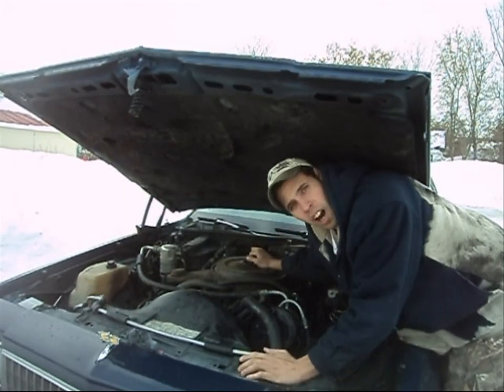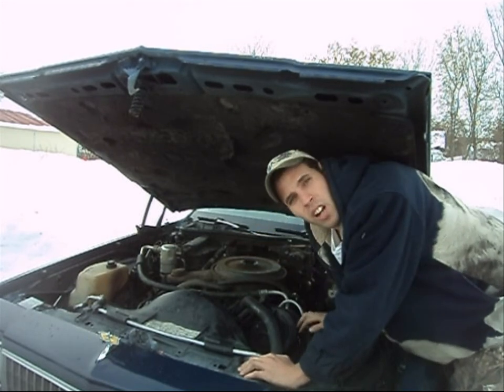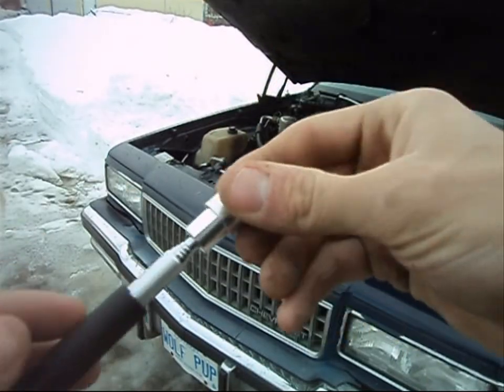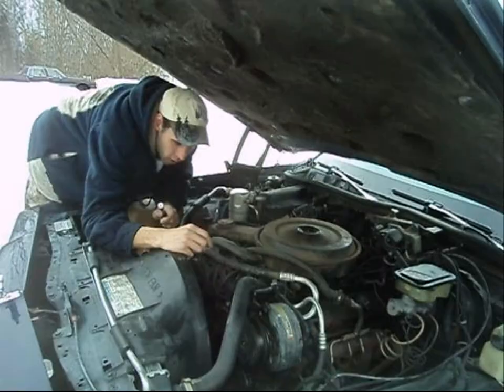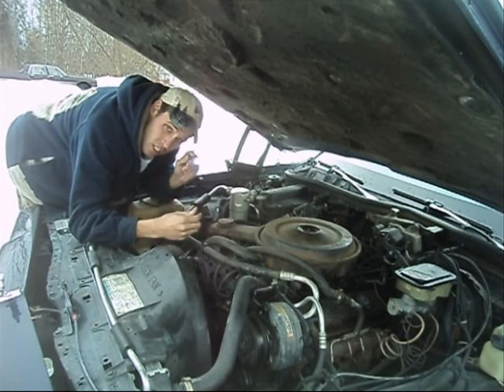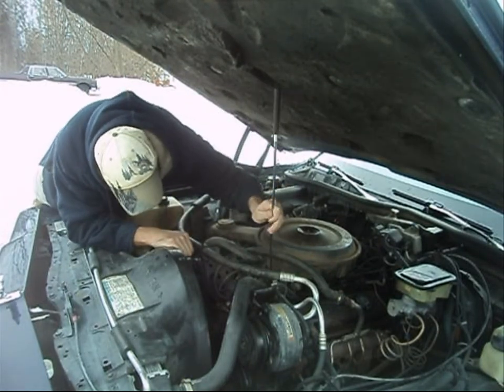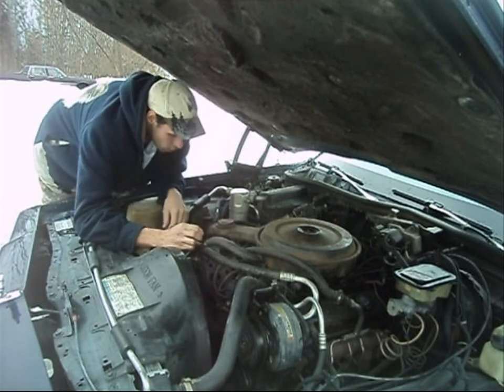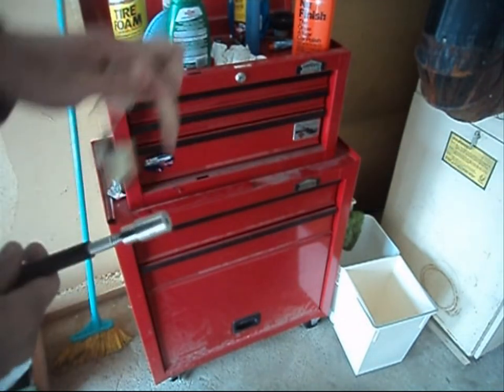You Gotta Get One of These! - Extendable Magnet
Yes, Yes, YES! Something every mechanic or enthusiast should have in there tool chest.